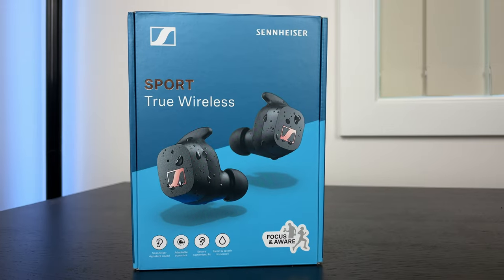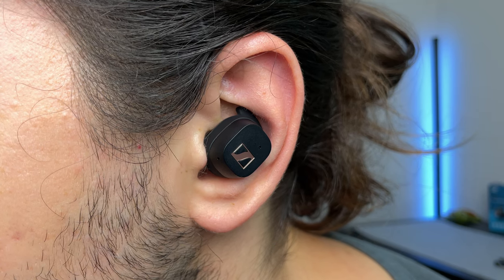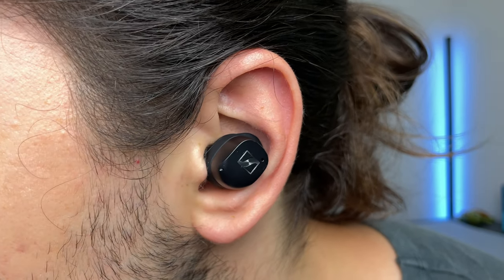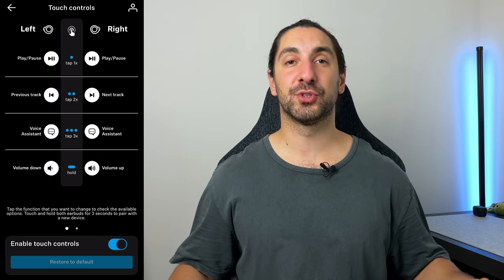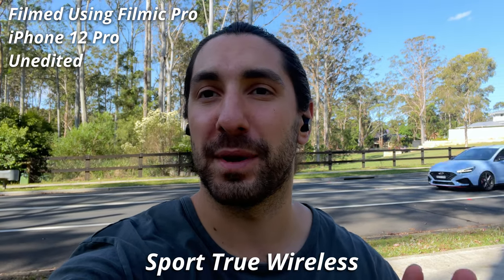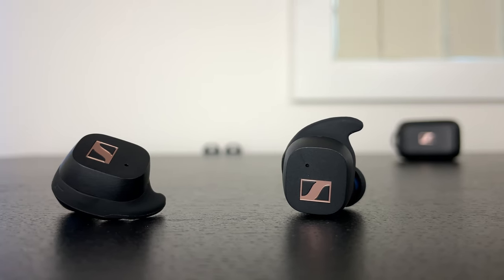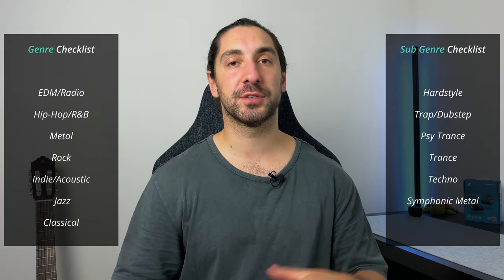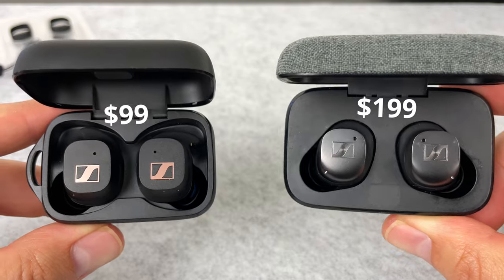Save Your Money? Sennheiser SPORT vs Momentum 3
Sport True Wireless (Amazon)
Momentum 3 (Amazon)

SpinFit Ear-tips:
🇬🇧 (Amazon UK)
🇦🇺 (Amazon Aus)
🇺🇸 (Amazon US)
🇨🇦 (Amazon CA)

0:00 Intro
0:19 Comfort & Fit
3:16 IP Rating
3:36 Case & Battery Life
4:38 Controls
4:53 Bluetooth & Connectivity
6:06 Microphone Quality
7:09 Sound Quality
9:54 Genre Checklist